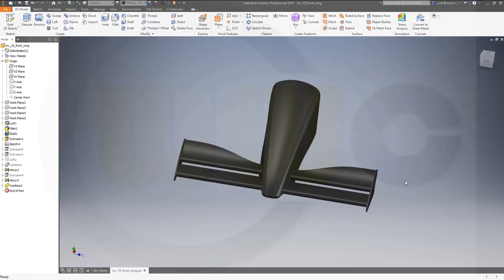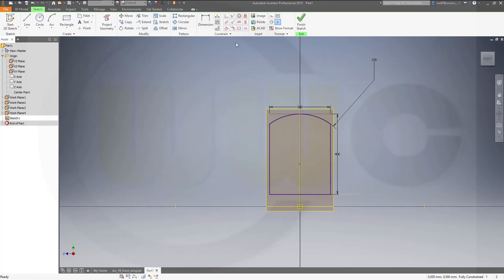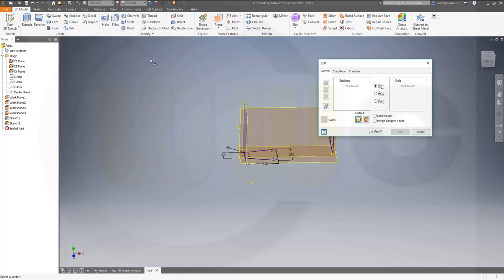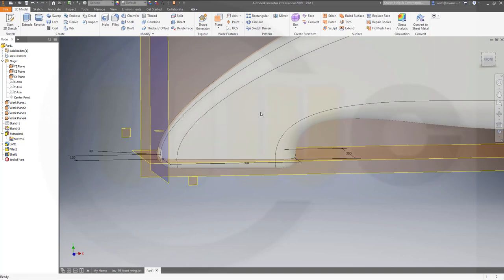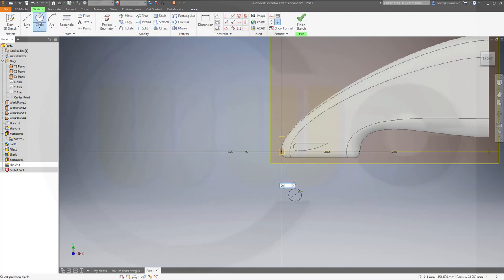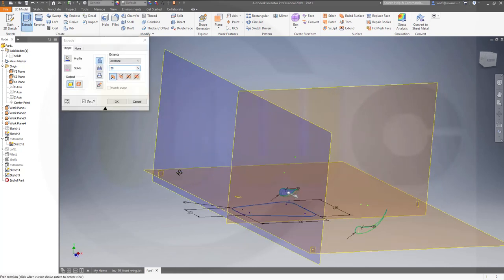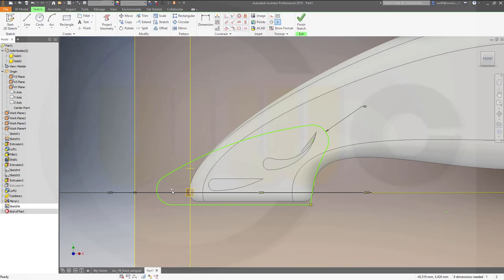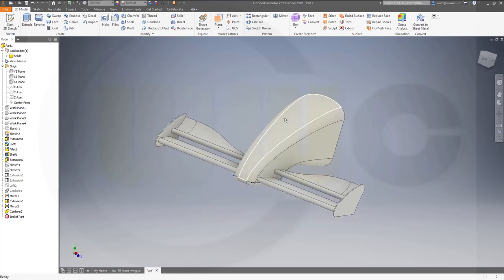F1 Front-Wing - Inventor 2019 Training - Part Design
This is just an exercise, done quick & dirty to give you an idea how to do it - enjoy! For better a overview regarding my youtube videos - head over to my blog.

Siemens NX
Surface Modelling / Flächenkonstruktion
SolidWorks
Surface Modelling / Flächenkonstruktion
Onshape
Drafting / Zeichnungen